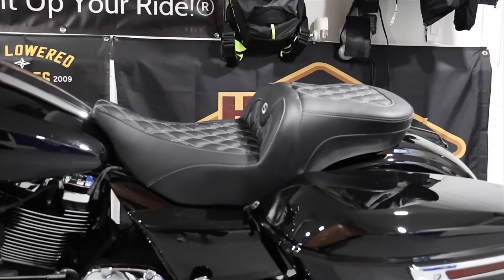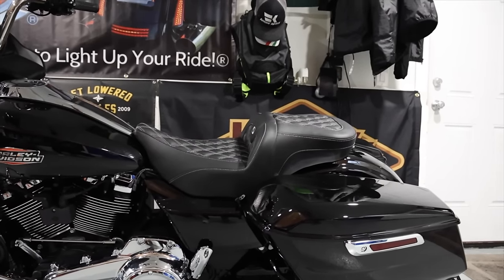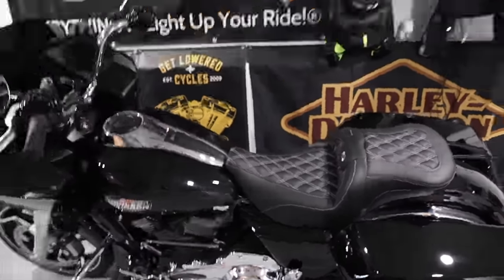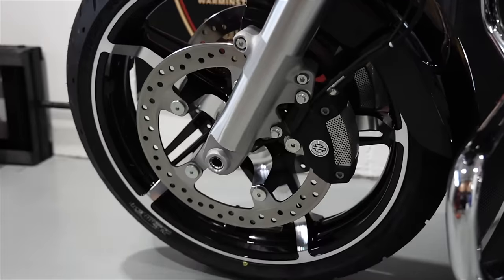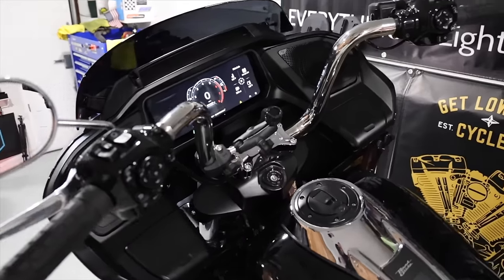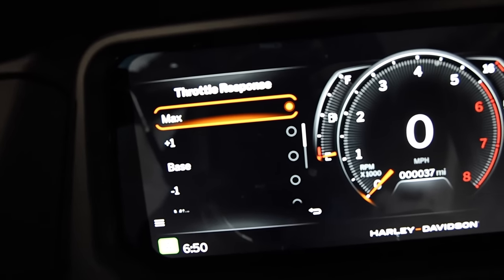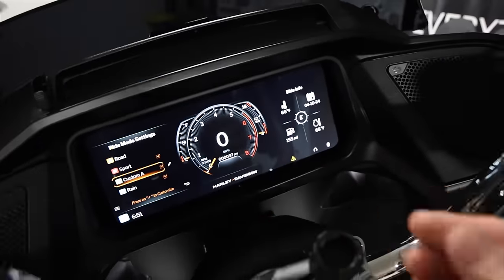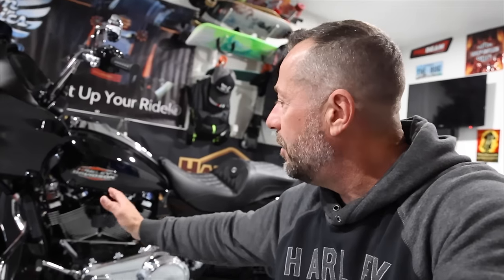How To Make Your Harley Davidson Touring Motorcycle Faster For Free !!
All the Custom Dynamics led lighting on my road glide

Best riding boots and gloves I use